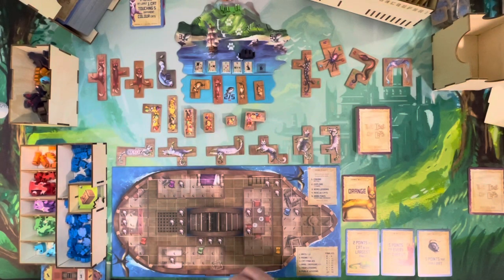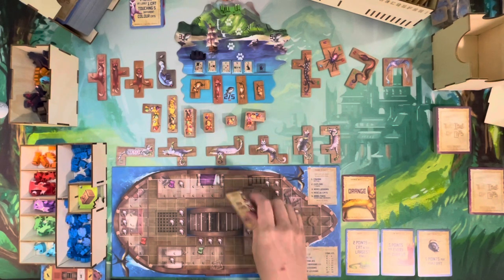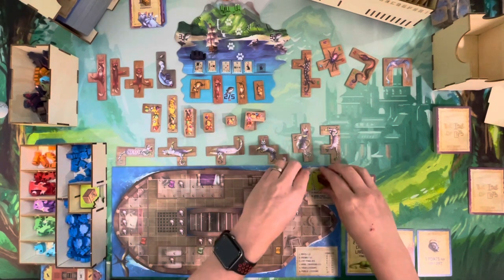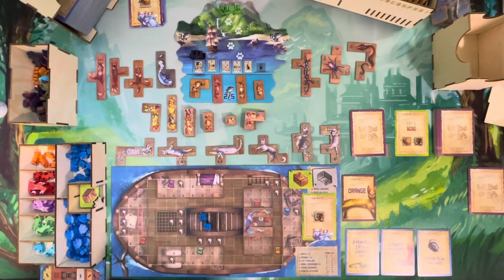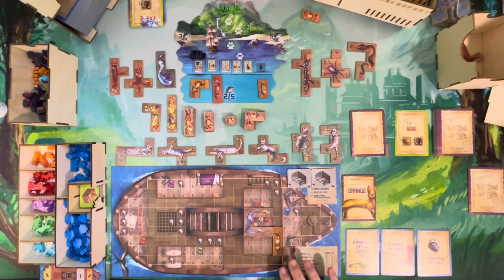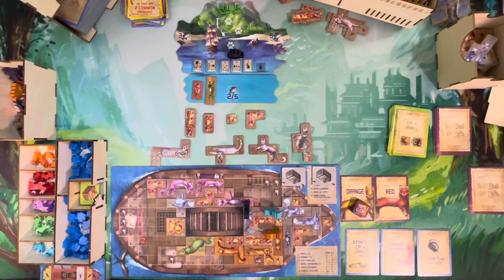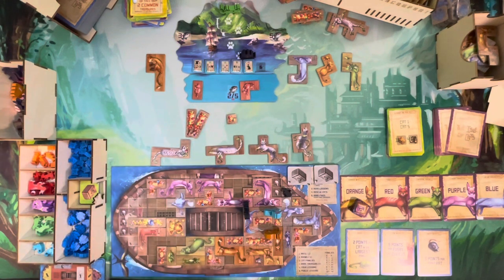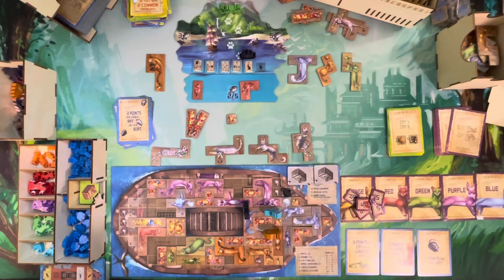The Isle Of Cats | Kittens and Beasts Solo Playthrough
Join me for a full solo playthrough using all of the modules included in the Kittens and Beasts expansion and Boat Pack expansion for The Isle of Cats.

INDEX
00:00 - Intro
03:37 - Day 1
08:35 - Day 2
15:20 - Day 3
22:46 - Day 4
30:15 - Day 5
35:49 - Final Socring